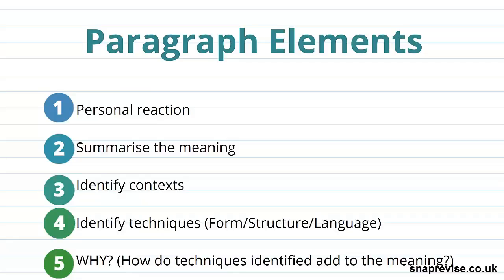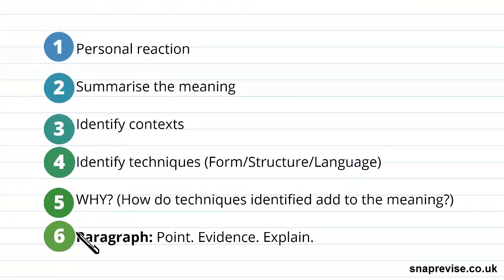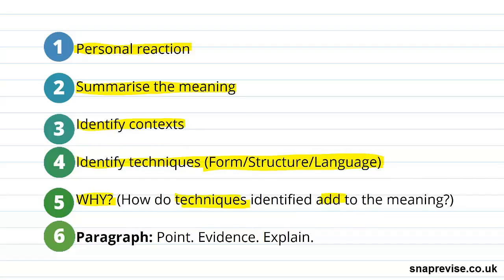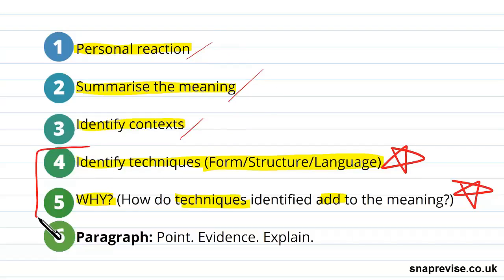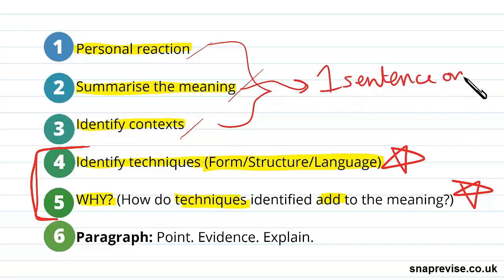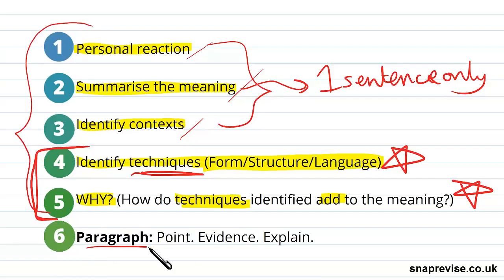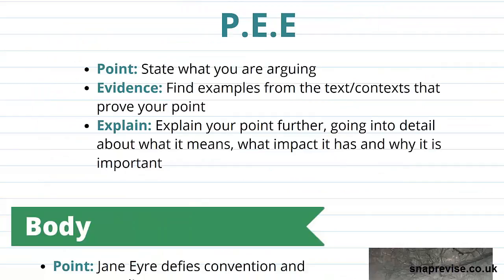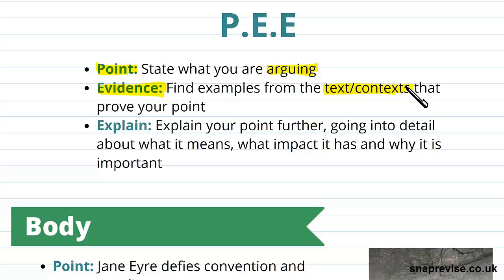How to Write an A* Essay: Body Paragraph Structure | A-level English Literature | AQA, OCR, Edexcel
to unlock the full series of AS, A2 & A-level English Literature videos created by A* students for the new OCR, AQA and Edexcel specification.